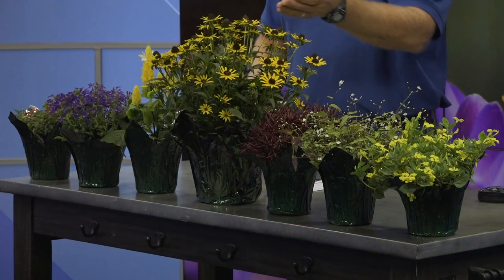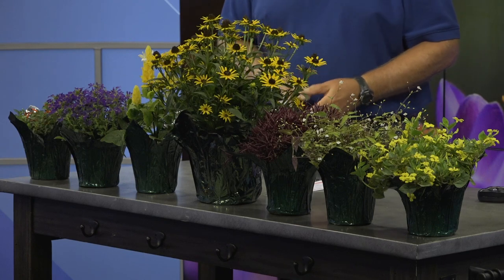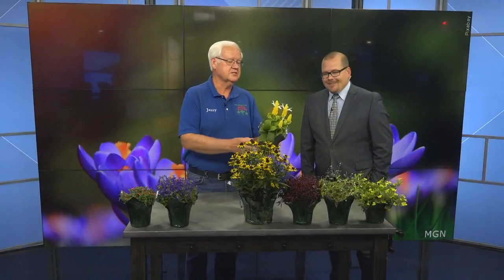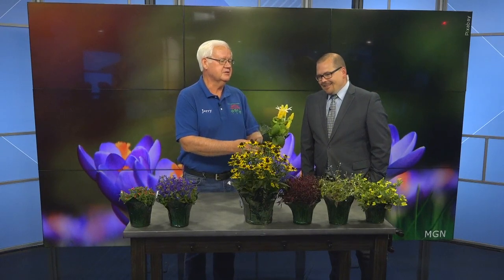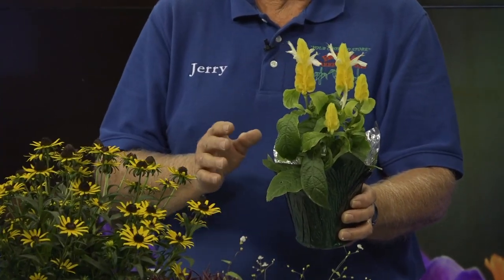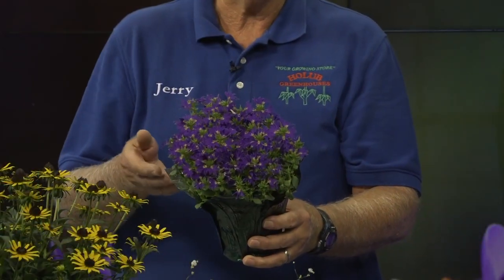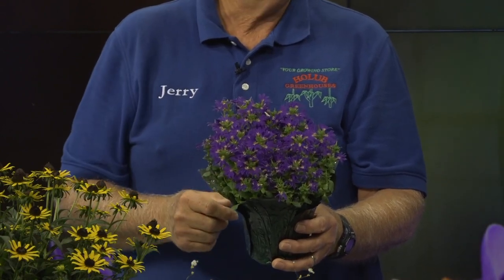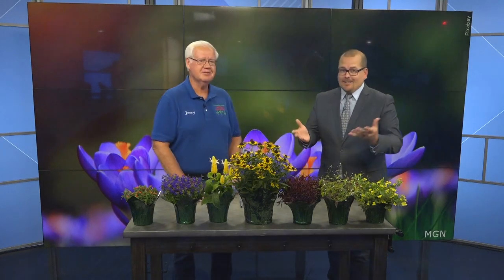Holub Greenhouses shares how to deal with pesky insects, rising temperatures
Jerry Holub with Holub Greenhouses discusses how to take care of your garden as temperatures rise next week.